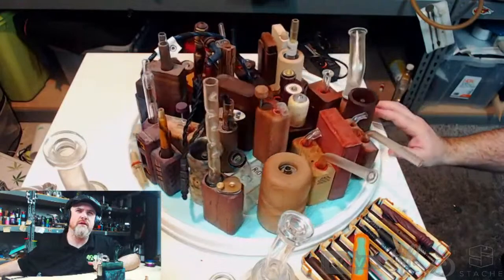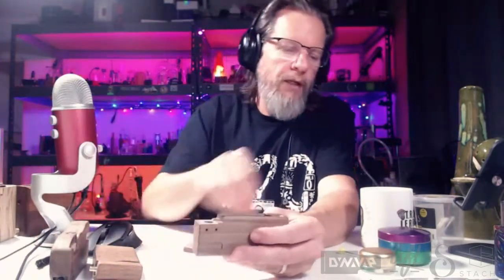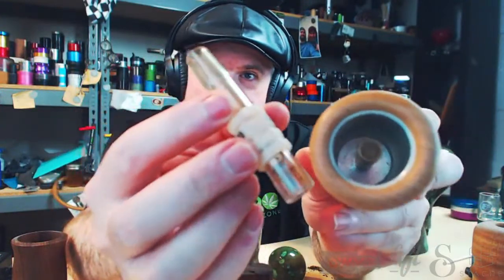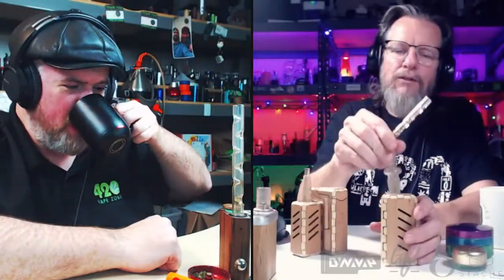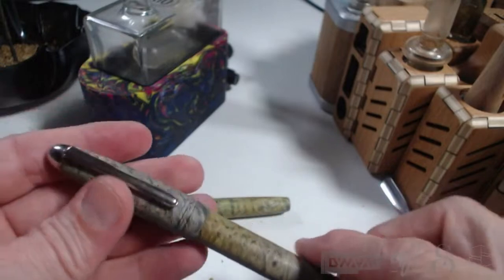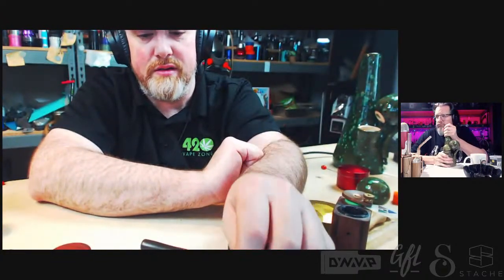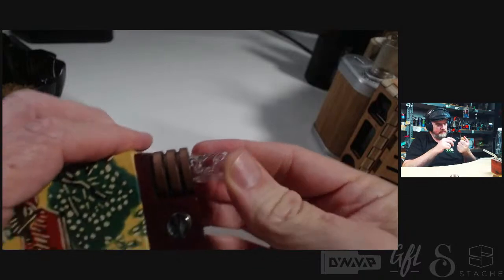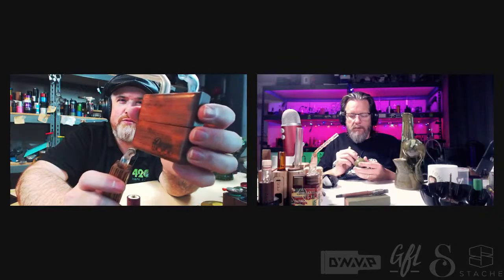Artisanal & Handmade Dry Herb Vaporizers // Vape Passion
Tonight we talk about handmade and artisanal vaporizers